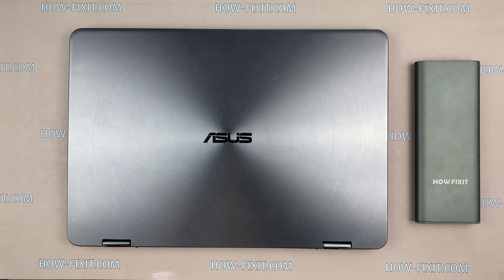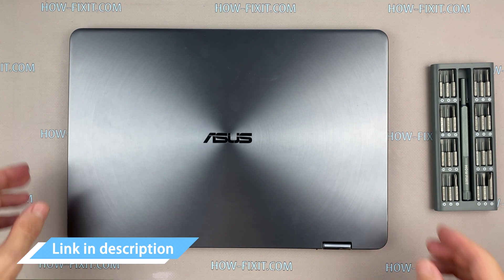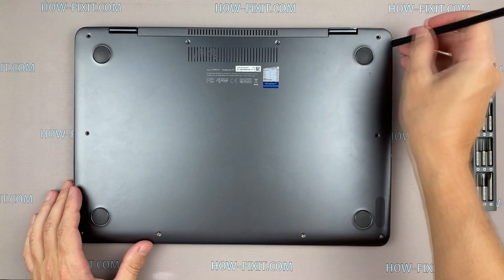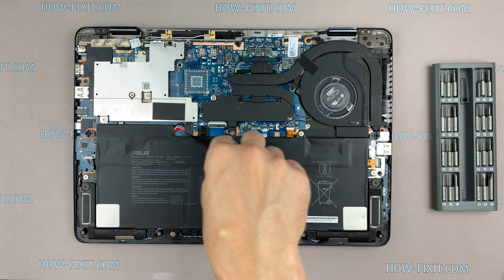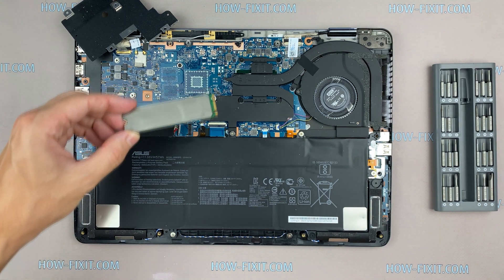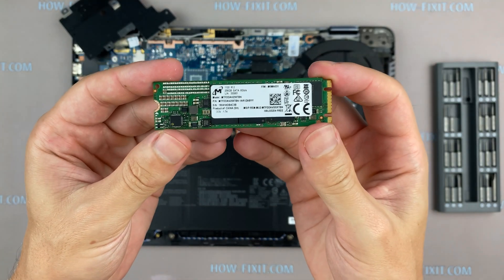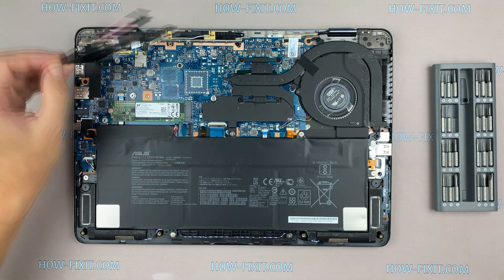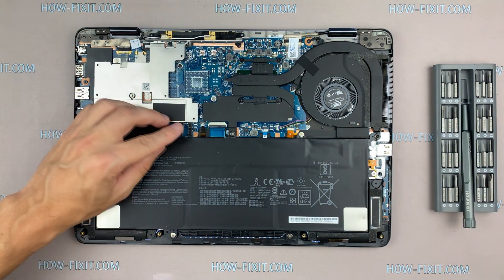Asus ZenBook Flip 14 UX461 M2 SSD Installation Guide (Easy DIY Upgrade)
This step-by-step tutorial will help you upgrade and install M2 SSD in Asus ZenBook Flip 14 UX461UA, UX461UN, UX461FN laptop for better speed and performance.

*DESCRIPTION*
In this guide, I'll show you how to upgrade and install an M2 SSD on Asus ZenBook Flip 14 UX461UA, UX461UN, UX461FN models. This simple step-by-step tutorial will help you replace your existing drive with an M2 SSD for better performance.
⚠ The Asus ZenBook Flip 14 UX461 series (including UX461UA, UX461UN, etc.) has an M.2 2280 slot that can handle both M.2 SATA (AHCI) and M.2 NVMe (PCIe) SSDs.
✔️ You can install either a SATA-based M.2 SSD or an NVMe-based M.2 SSD.
✔️ The slot typically supports up to PCIe Gen3 x2 bandwidth (rather than x4).
✔️ It uses an M.2 2280 drive (80 mm in length).
✔️ You can still benefit from NVMe’s higher speeds compared to SATA, but maximum throughput will be lower than a full x4 implementation.

💡 What You'll Learn:
✅ How to disassemble the Asus ZenBook Flip 14 UX461 laptop
✅ Reassembling the Asus ZenBook Flip 14 UX461 laptop

Question: What is the maximum M2 SSD size for the Asus ZenBook Flip 14 UX461 laptop?